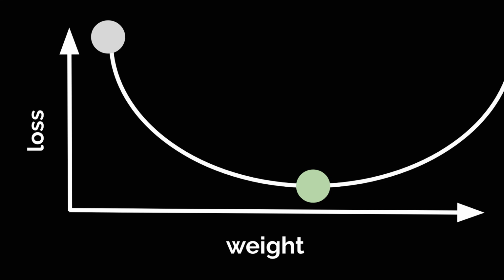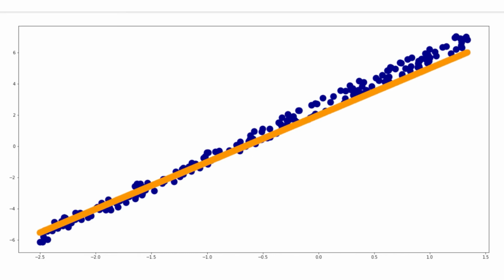A Gentle Visual Introduction to Gradient Descent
A Gentle Visual Introduction to Gradient Descent (+ SGD) | Machine Learning AI Tutorial
✅ How gradient descent minimizes the loss of a machine learning model
✅ How a linear regression model works
✅ What is stochastic gradient descent
✅ When to use gradient descent vs stochastic gradient decent

Machine learning is a subset of artificial intelligence. Join Team Mammoth's software developer Alexandra Kropova to learn AI from scratch.